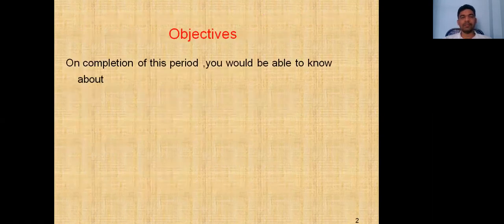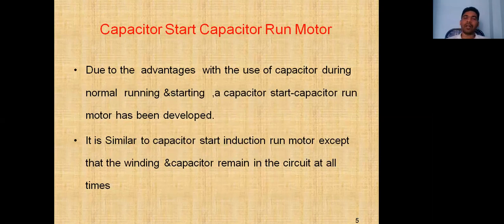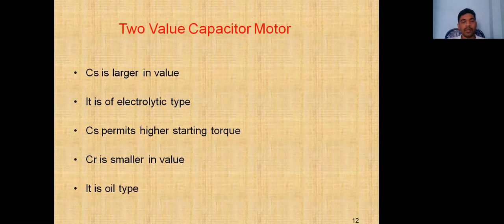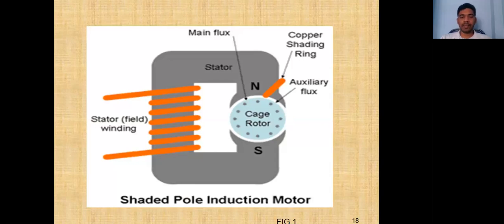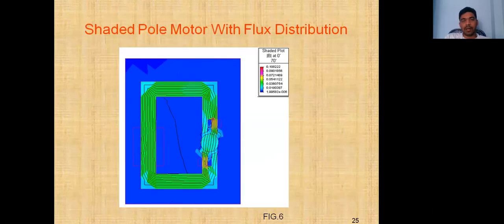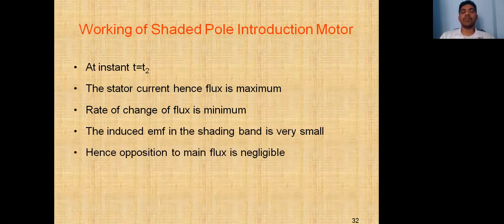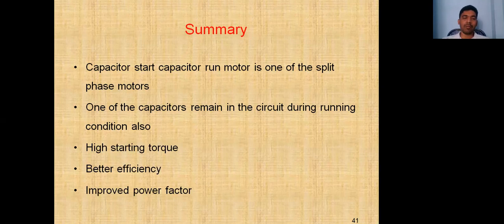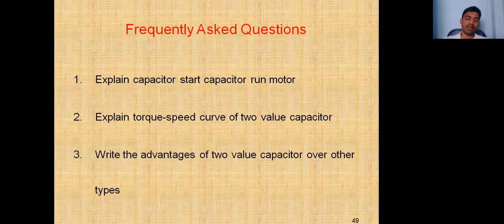Single- Phase Induction Motors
Capacitor Start Capacitor Run motor